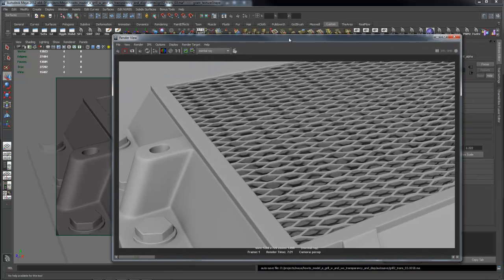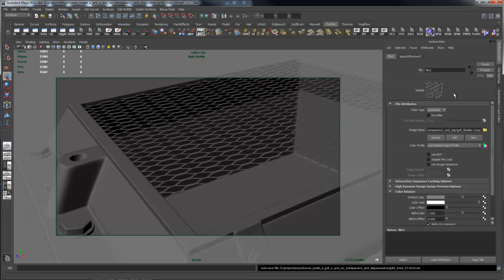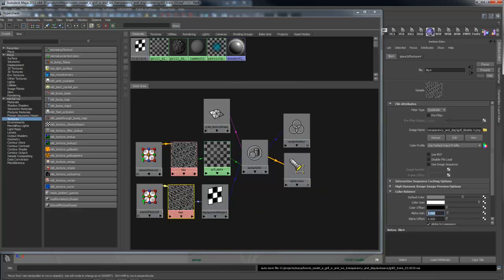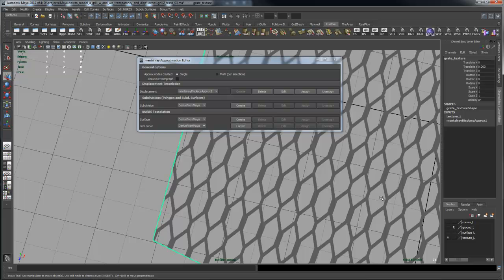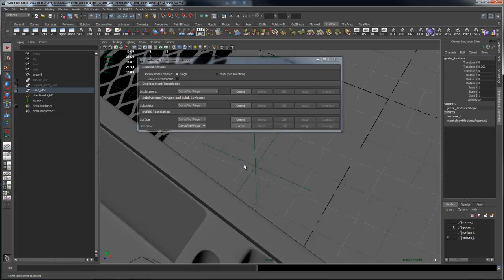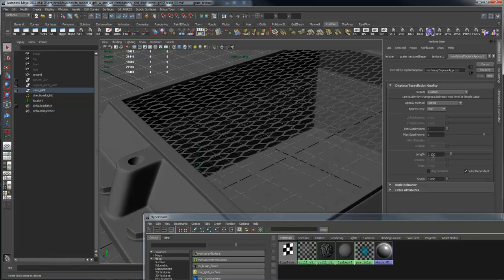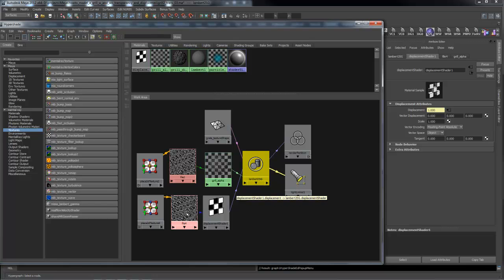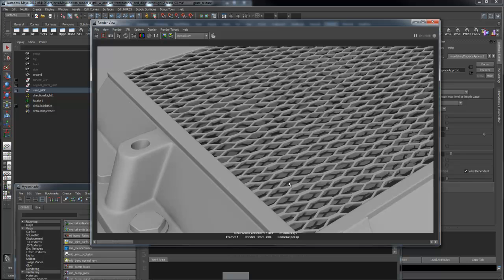howto - model a grill w and wo transparency and displacement part2.mp4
Adding displacement to material with alpha map as well.  Using mental ray displacement approximation node to control render tessellation, displacement texture image color balance alpha gain to control height, setting disp bounding box in the shape node displacement drop down.